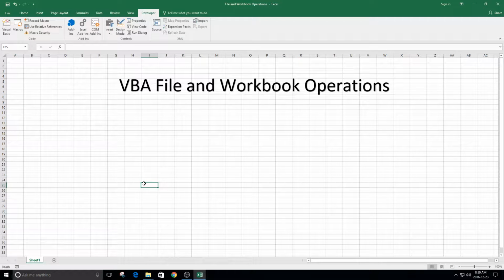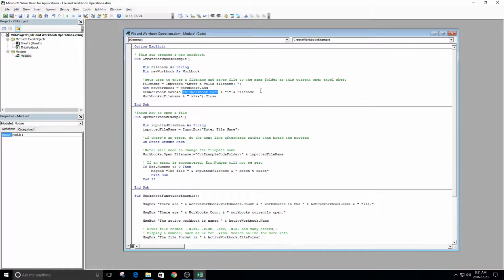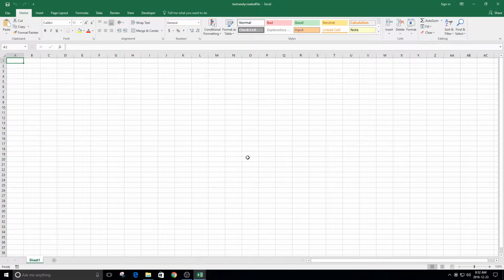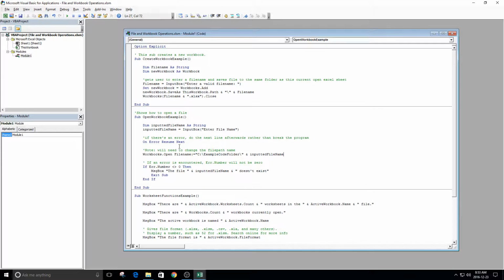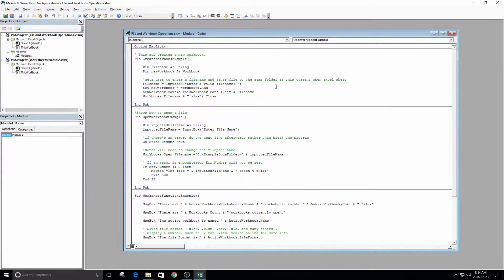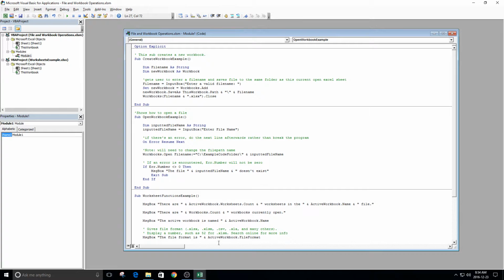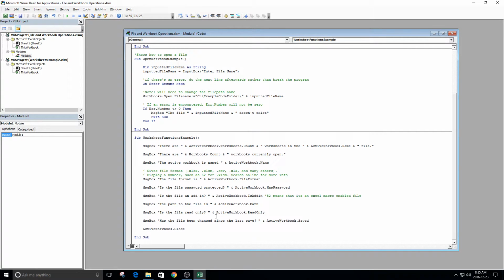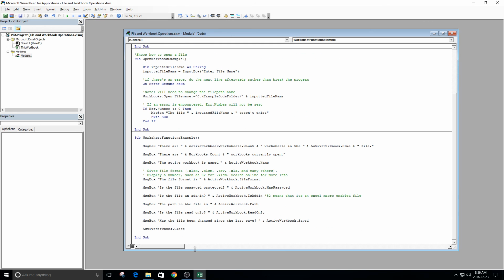File and Workbook Operations